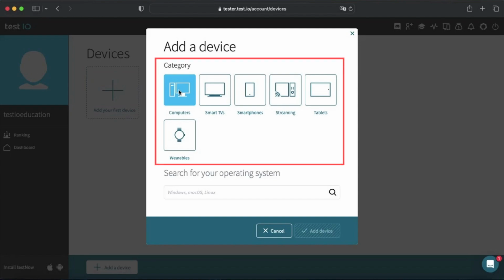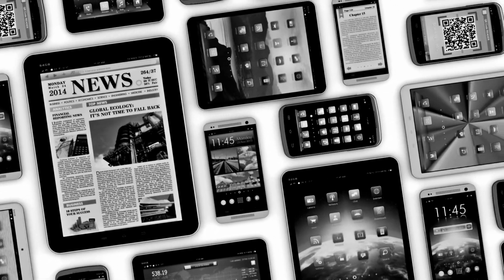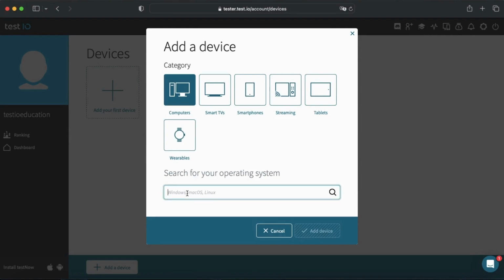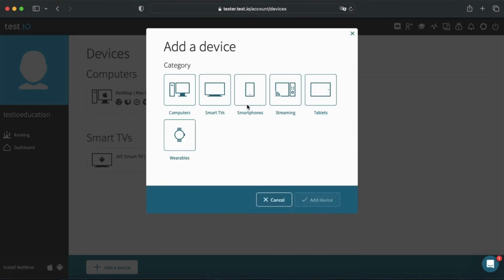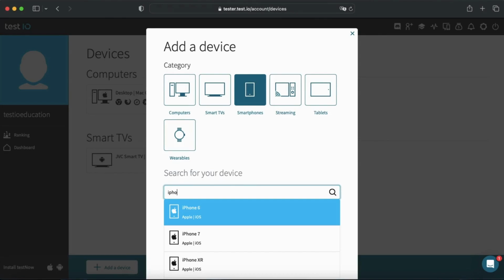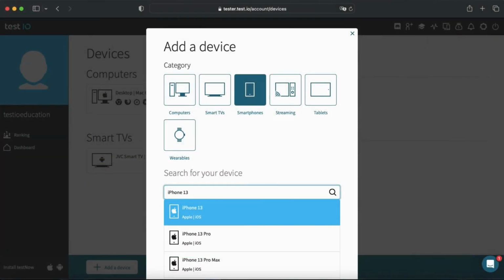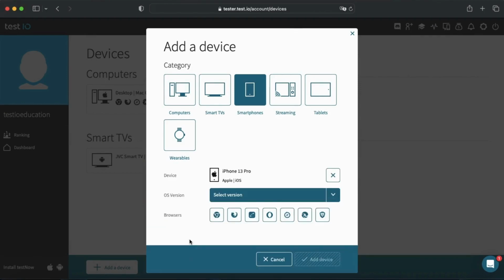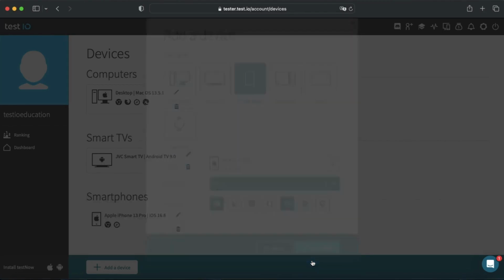Power Up Your Testing: Adding Devices Made Easy (NEW!)**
Ready to become a well-equipped tester? This video equips you with the knowledge to add a variety of devices to your account, expanding your testing capabilities!

Unlock the Power of Multiple Devices:
* Importance of Device Variety: Learn why testing across different devices is crucial for a well-rounded testing experience.
* Effortless Device Addition: Discover how to navigate to the devices page and add your first device in seconds.

Explore Device Categories:
* Computers, Smart TVs, and More: We walk you through the various device categories available for adding, including:
    * Computers: Windows, MacOS, etc.
    * Smart TVs: Android TV, LG web OS, etc.
    * Smartphones: Android, iOS
    * Streaming Devices: Apple TV, Fire TV Stick, etc.
    * Tablets: iPad, Samsung Galaxy Tab, etc.
    * Wearables: Apple Watch, Samsung Gear, etc

Become a Testing Master:
* Expand your testing repertoire by adding diverse devices.
* Increase your value in testing projects.
* Test with confidence across multiple platforms.pen_spark